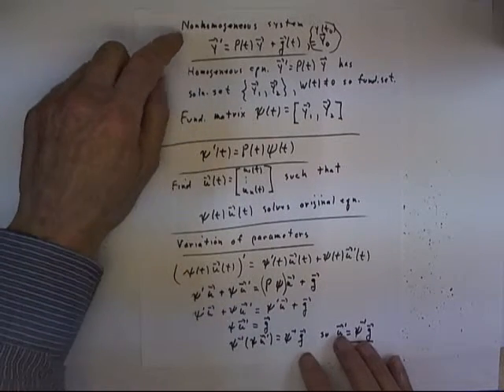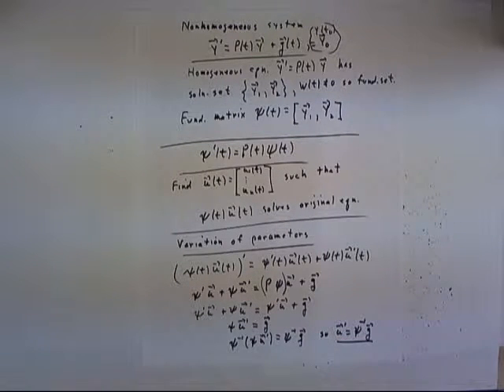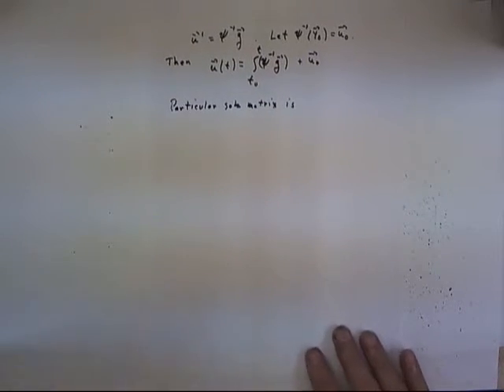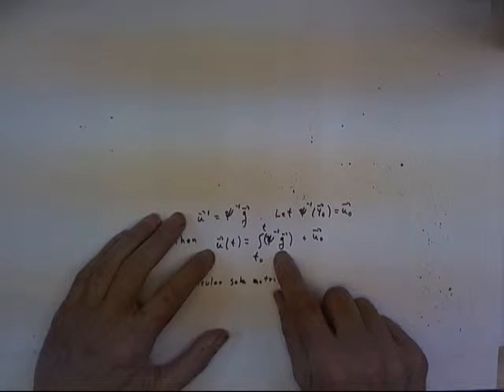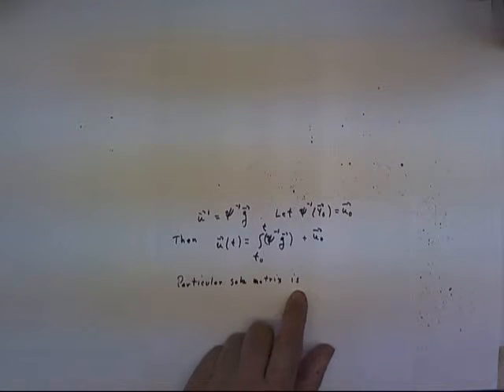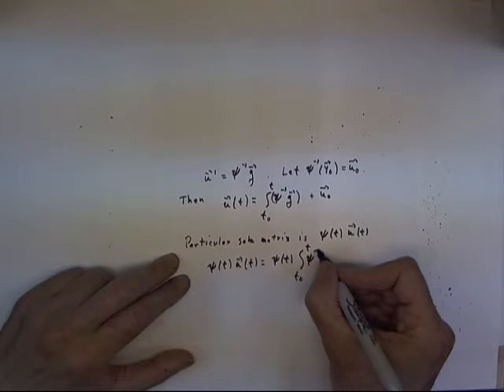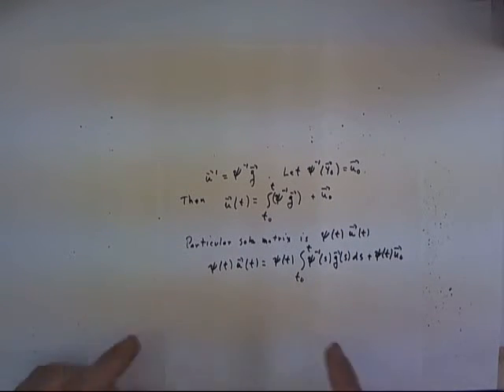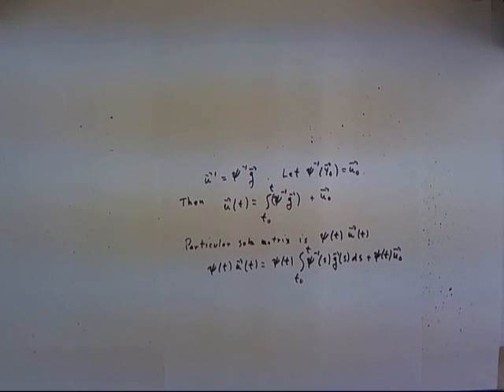diff 06 031